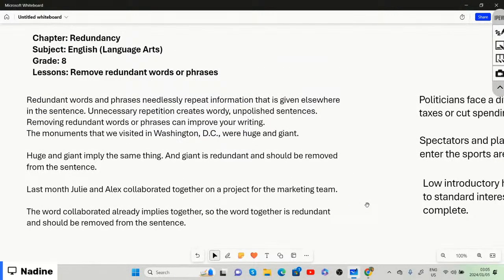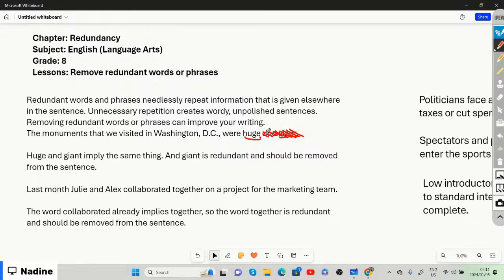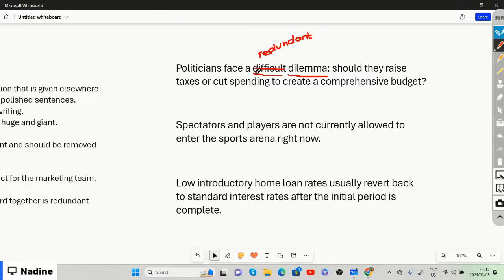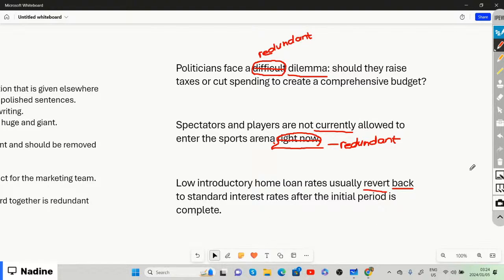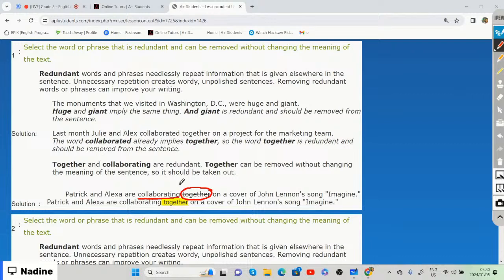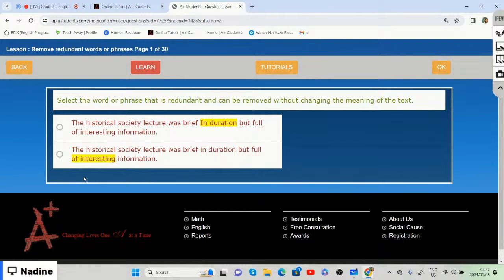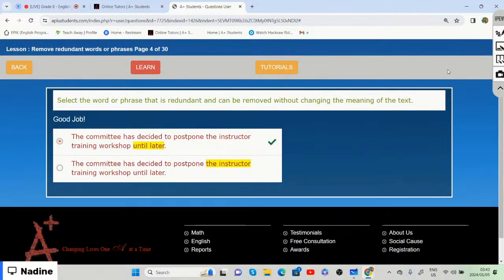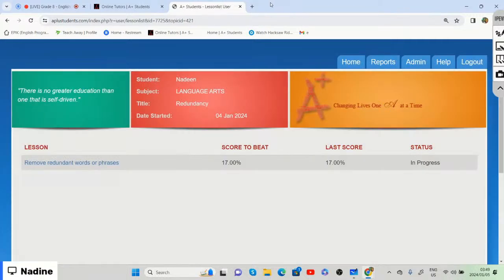Grade 8 - English: Redundancy